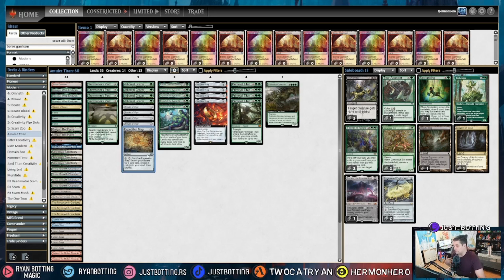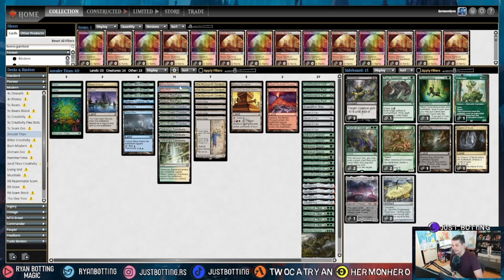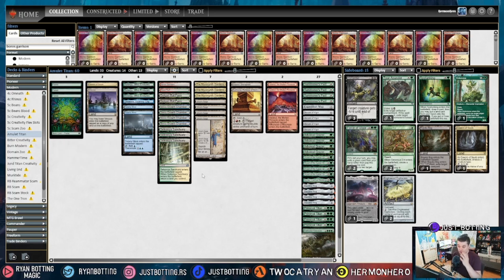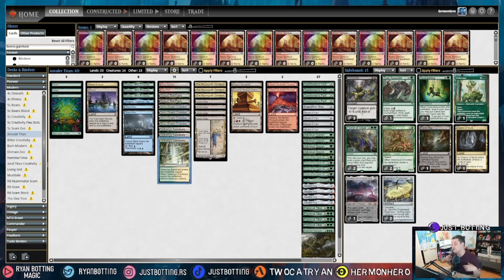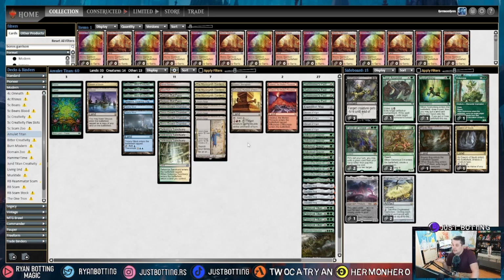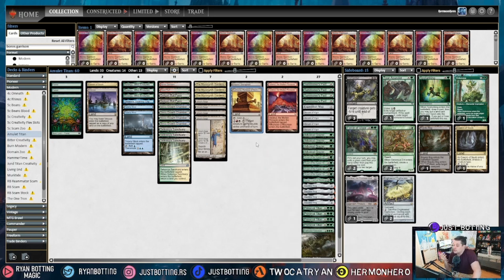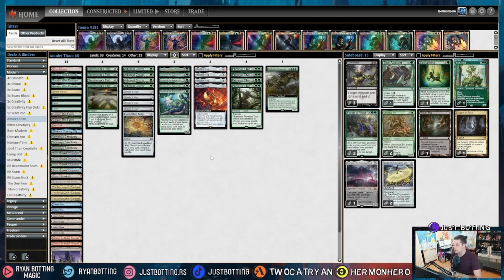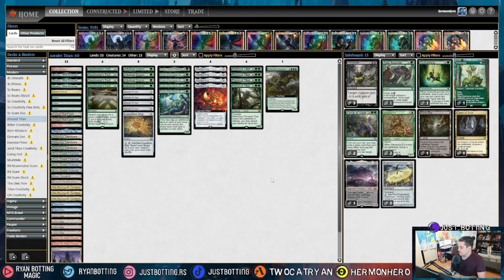[MODERN] Amulet Titan | Deck Tech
Click▼

Amulet Titan has been tearing up Modern on Magic Online recently so I made a deck tech explaining how the deck works and card choices in my version of the deck!